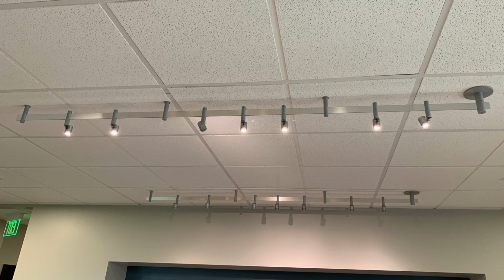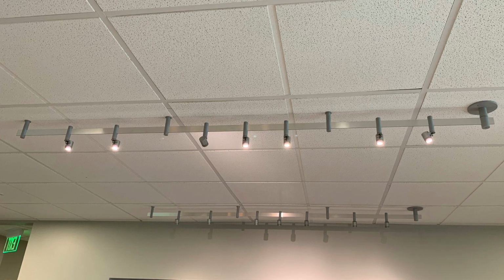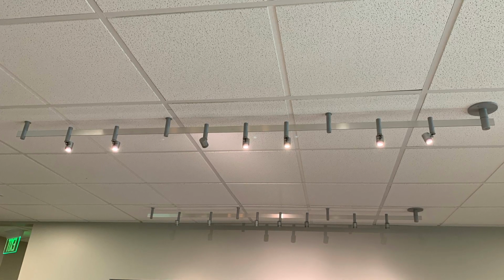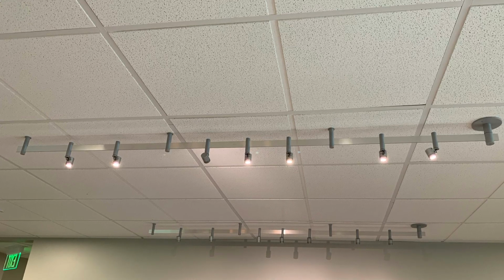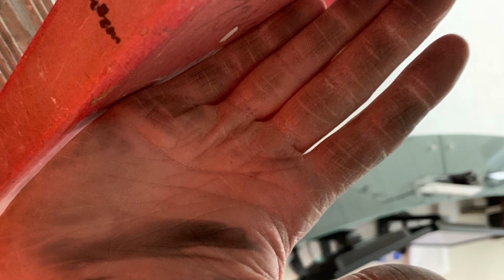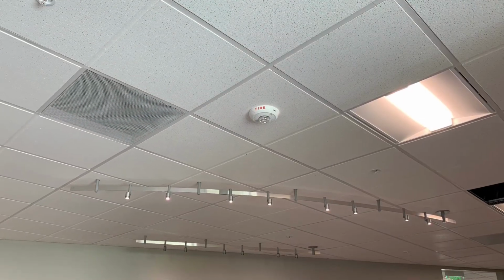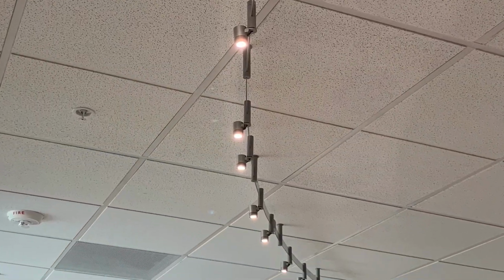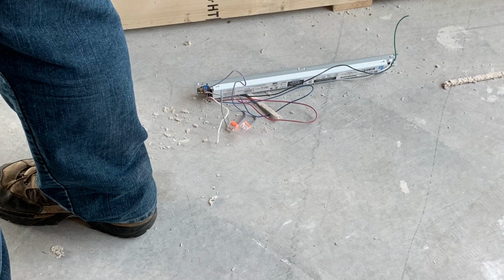Today As An Electrician: KABOOM!